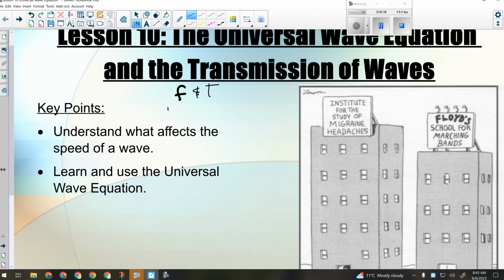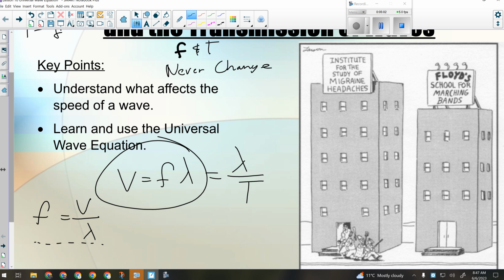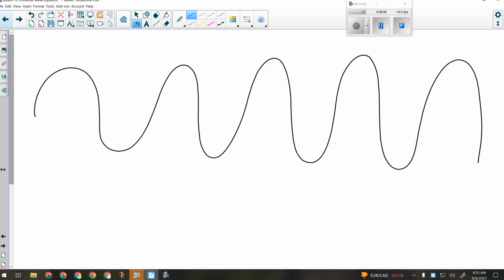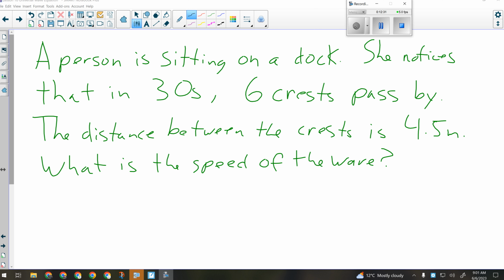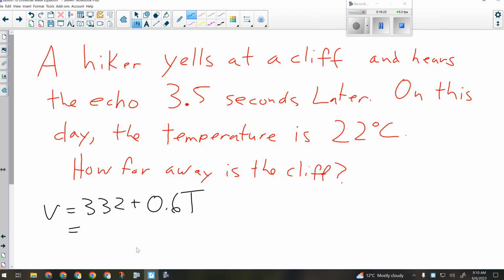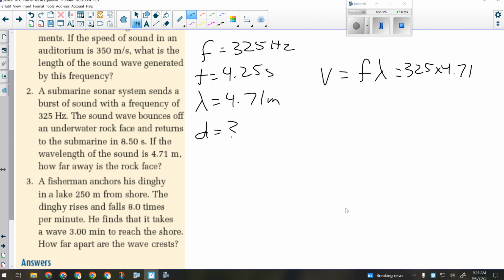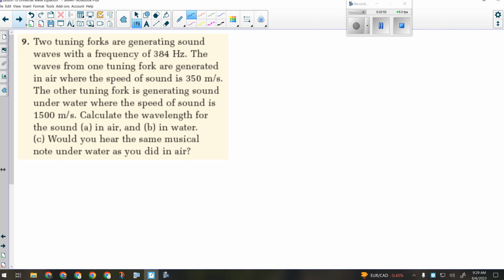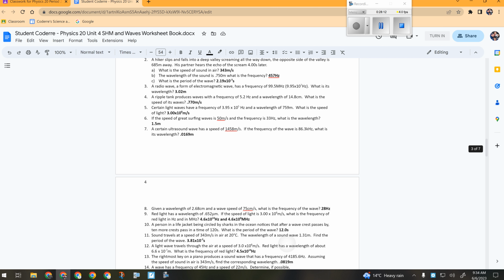Physics 20 Unit 4 Lesson 10 Universal Wave Equation